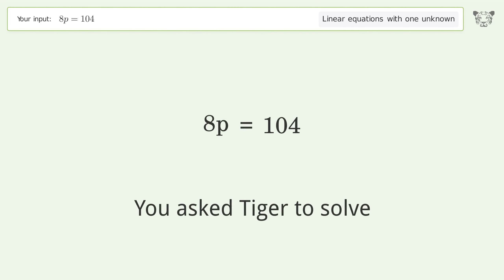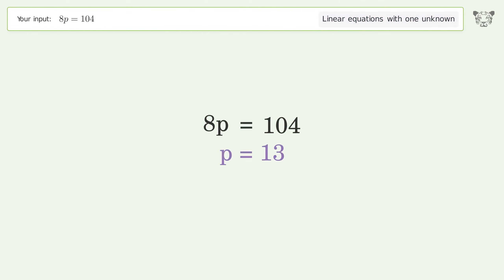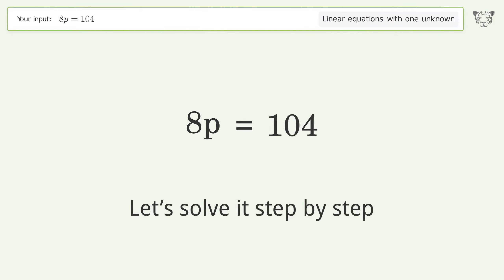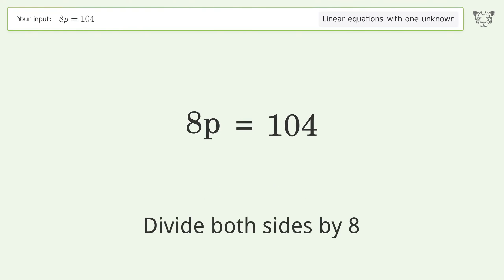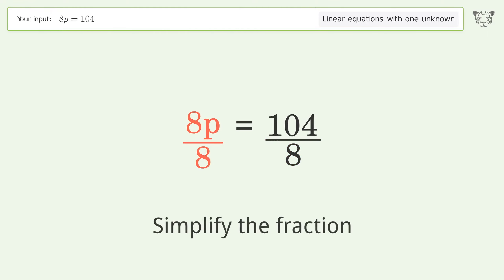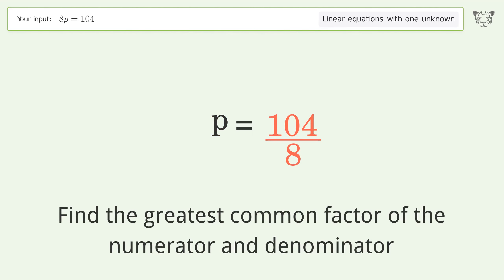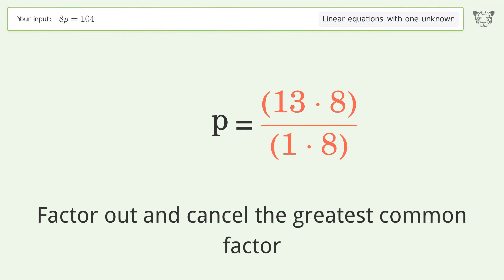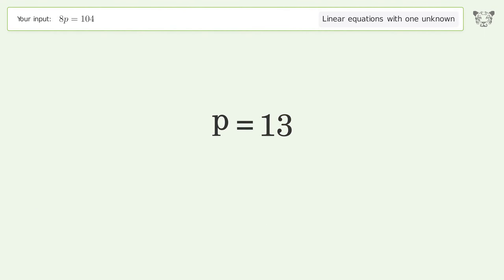Linear equation with one unknown: Solve 8p=104 step-by-step solution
Solving 8p=104 using the linear equation with one unknown solver

for a step-by-step and more tips and tricks for dealing with linear equations with one unknown.